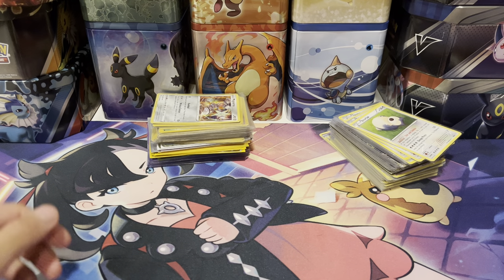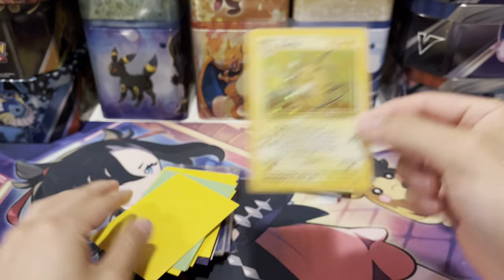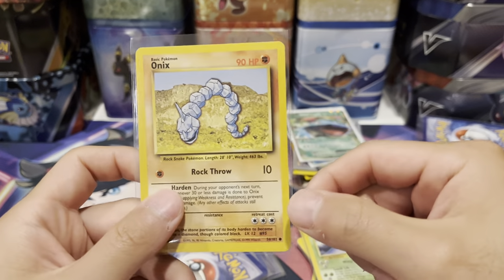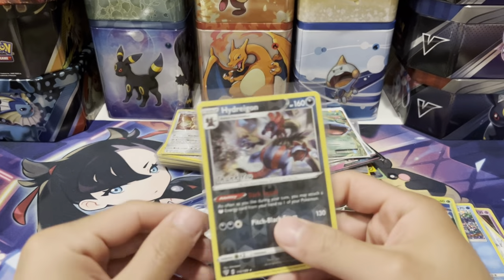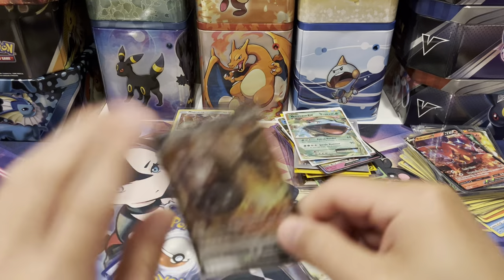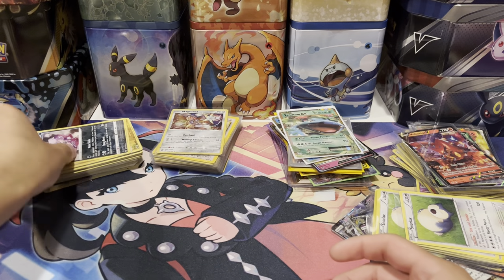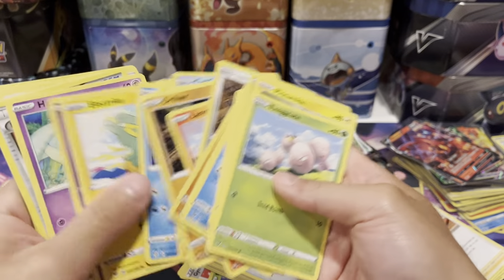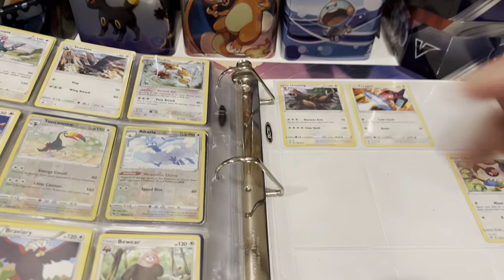I Picked up THESE CARDS from a Hidden Toy Shop & Card Shop Buys - Great Finds